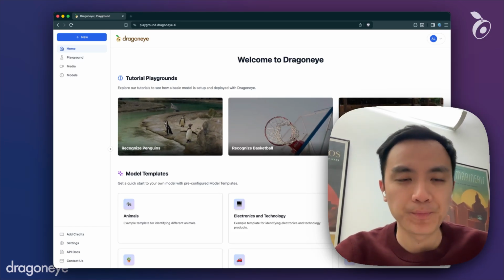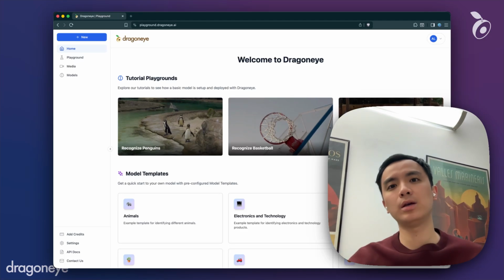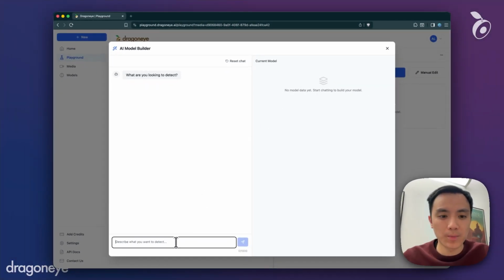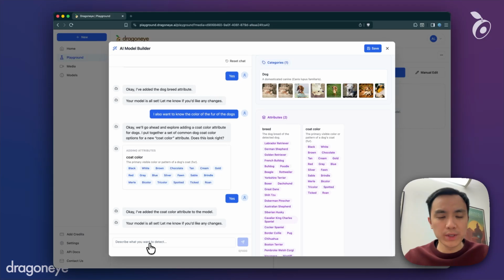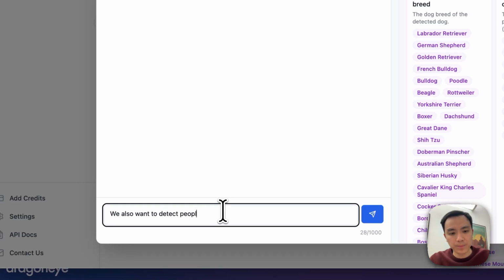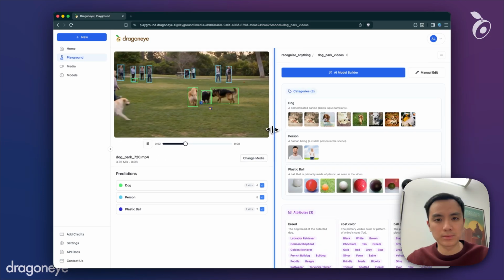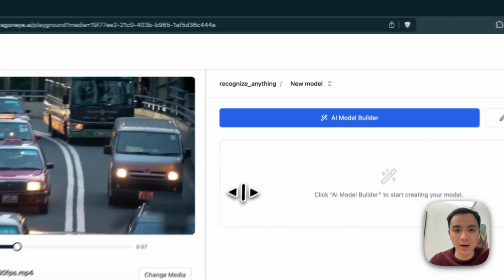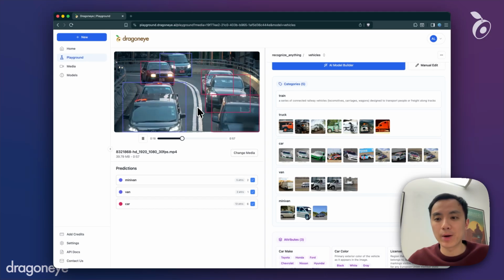Introducing Attribute Detection and AI Model Builder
Today we’re shipping two features on Dragoneye to help you analyze video faster and more accurately than ever before: Attribute Detection and AI Model Builder.

✅ Attribute Detection: Don't just detect cars—identify their make, color, and accessories instantly. Get structured data on any object without the need for custom training.
✅ AI Model Builder: Stop writing tedious model definitions. Use our new chat-based interface to build and edit models simply by describing what you need.